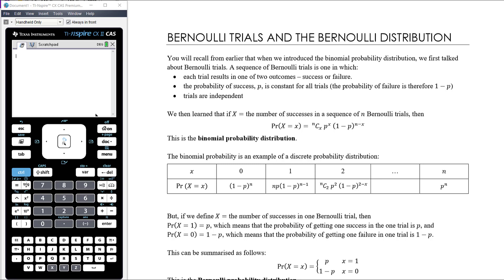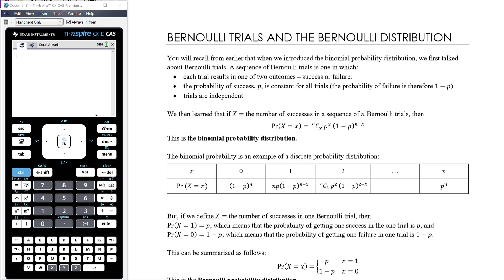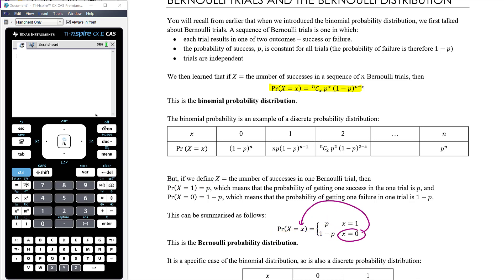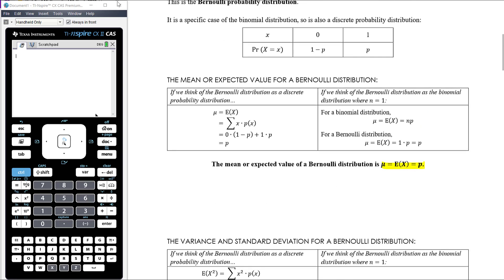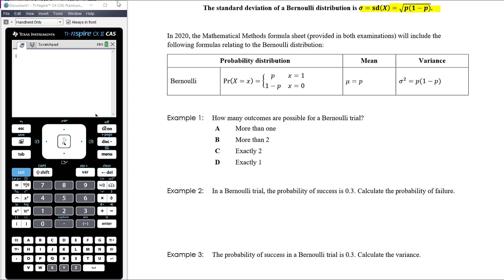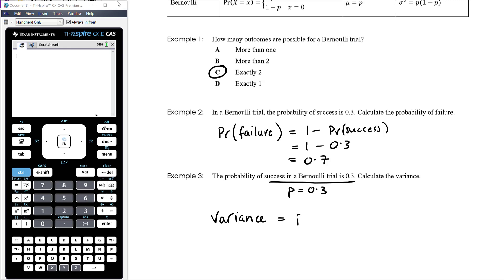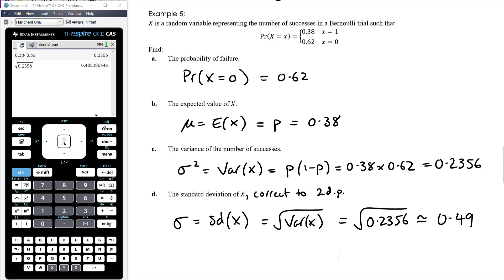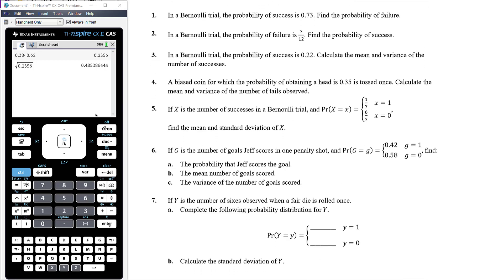Bernoulli trials and the Bernoulli distribution | Unit 3 and 4 VCE Maths Methods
My Year 12 VCE Mathematical Methods class are working on the fourth and final Area of Study: Probability and Statistics. Note that in 2020, this Area of Study has been cut down from what is usually in the Study Design.

This is not a topic that I would usually cover in Mathematical Methods, but the recent revelation of the modified formula sheet for 2020 has shown us that whilst all of the expected things are being removed from the formula sheet for 2020, there are also some additions?! The main one of which is the Bernoulli distribution. Consequently, I have recorded this video explaining the formulas that you will see on the 2020 formula sheet and covering some examples related to this distribution.